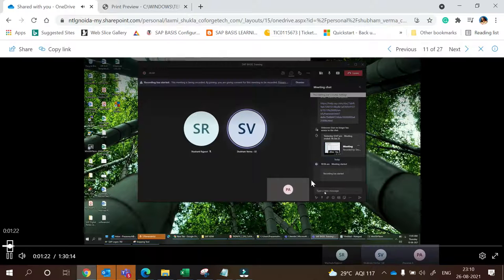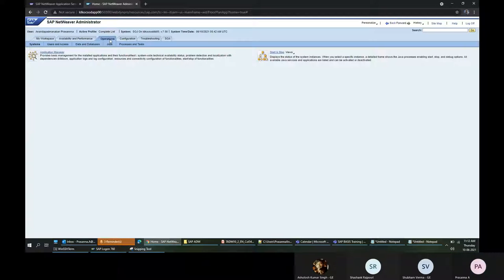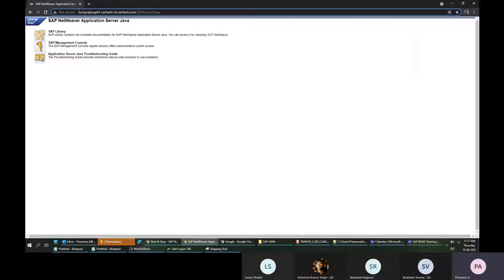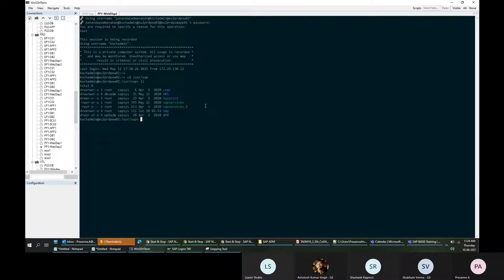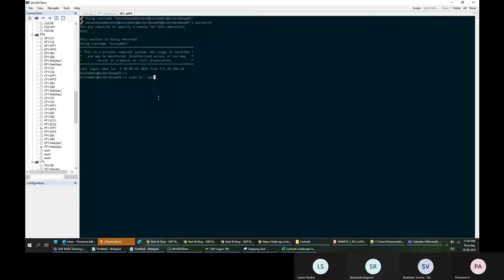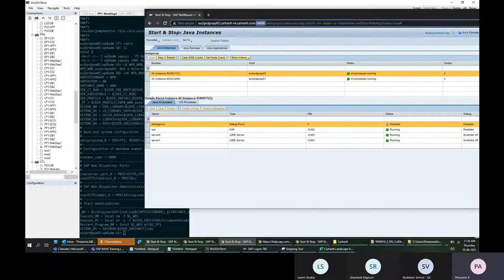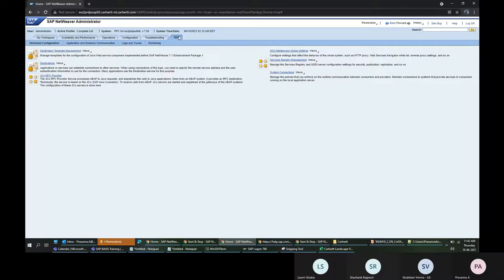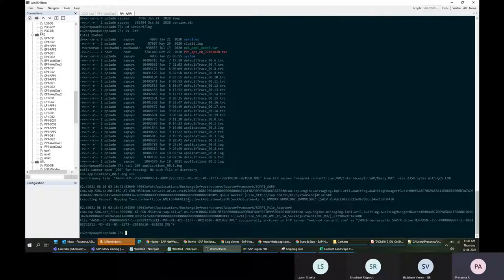Beginners SAP Basis Training 28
In Part 28 of our Beginners SAP BASIS Training series, we focus on the key steps involved in SAP System Installation and Setup. This video is perfect for new SAP BASIS administrators who want to understand how to properly install and configure an SAP system from scratch, ensuring a smooth setup for development, testing, and production environments.

Topics covered in Part 28:

Introduction to the SAP system installation process
Key components and prerequisites for SAP installation
Step-by-step guide to installing an SAP system (ABAP, JAVA, or combined systems)
Configuring the SAP system post-installation
Verifying the SAP installation and performing system checks
Setting up SAP instances and system clients
Common installation errors and troubleshooting techniques
How to prepare your infrastructure for a successful SAP installation
By the end of this video, you will have a comprehensive understanding of the SAP system installation process and be able to handle the setup of SAP environments efficiently.